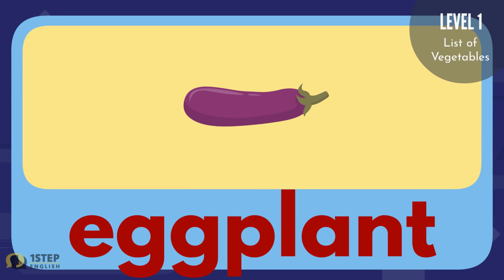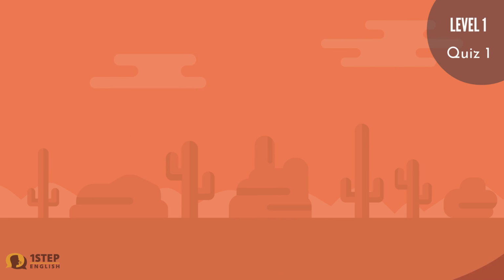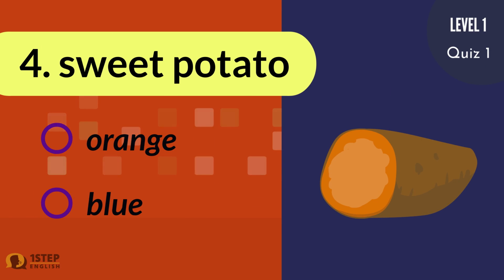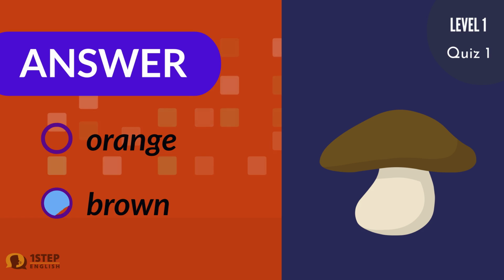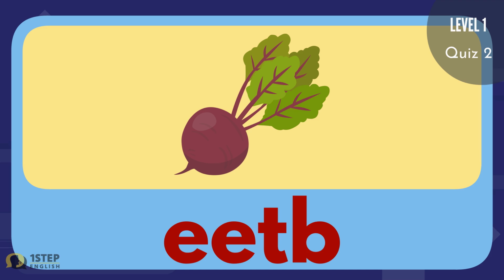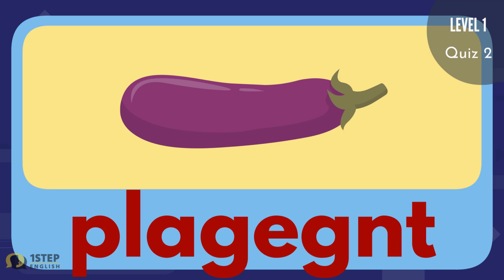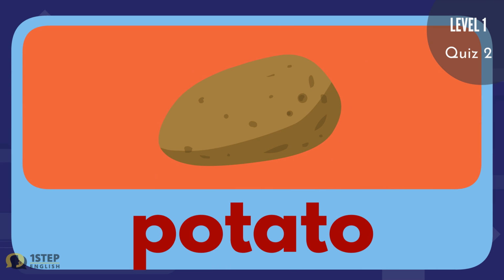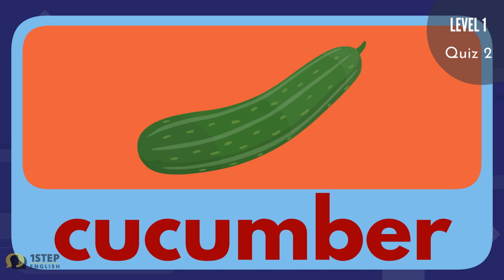Veggies Are Your Friends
Hey kids! Say the names of your favorite veggies correctly!